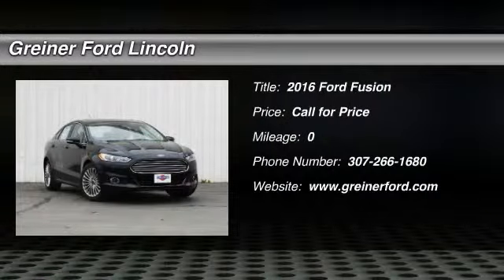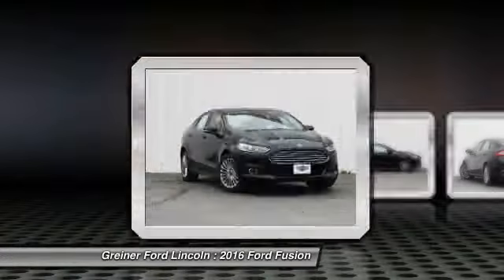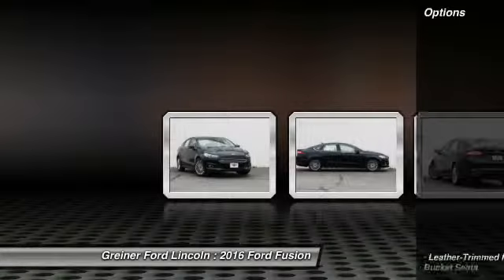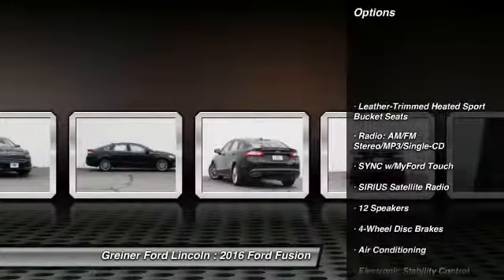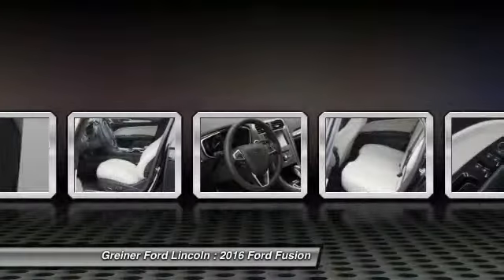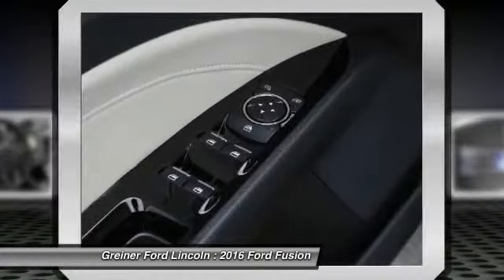2016 Ford Fusion Casper WY C7283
2016 Ford Fusion Titanium

3333 CY Ave.

Pick up this Shadow 2016 Ford Fusion, available today at Greiner Ford Lincoln. Featuring Automatic transmission, it has  miles. This could be the one you've been searching for.